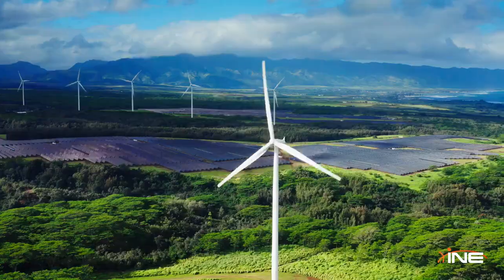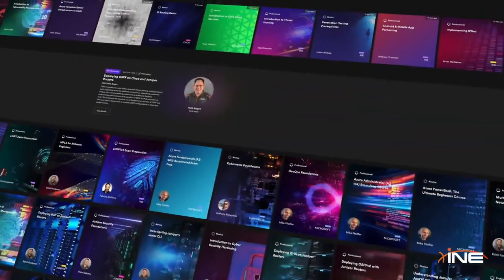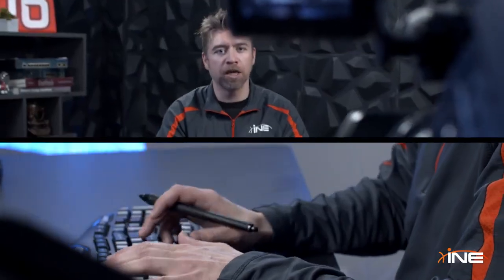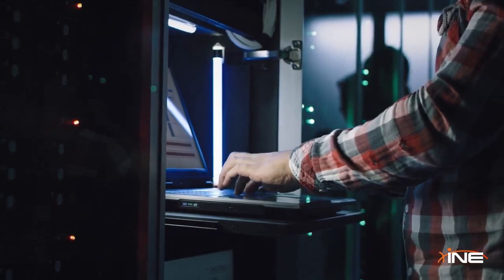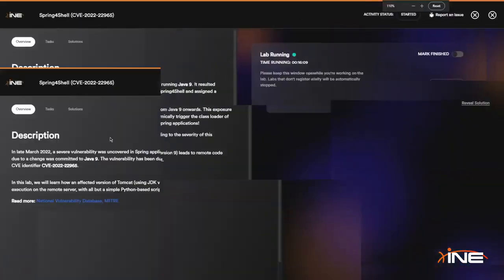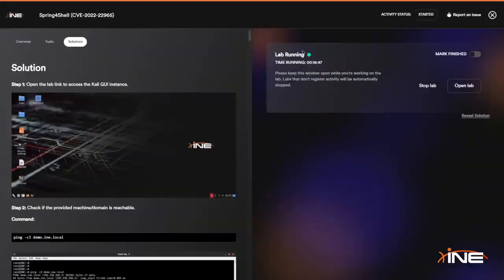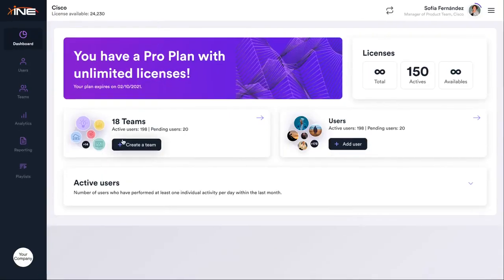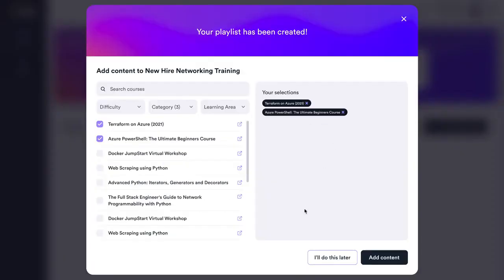INE Business Solutions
We are proud to offer our students access to the most comprehensive and in-depth training material available.